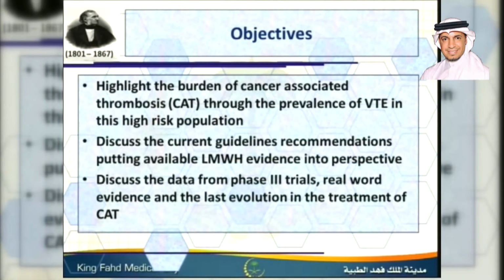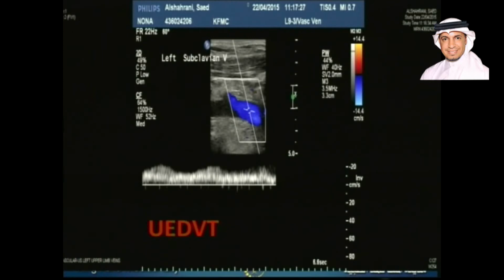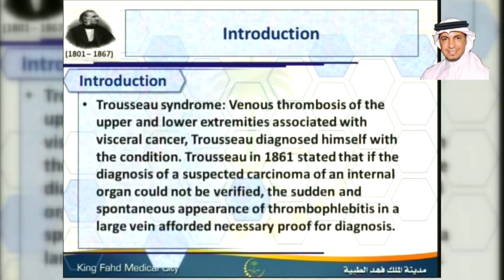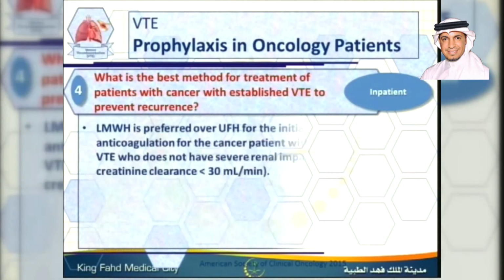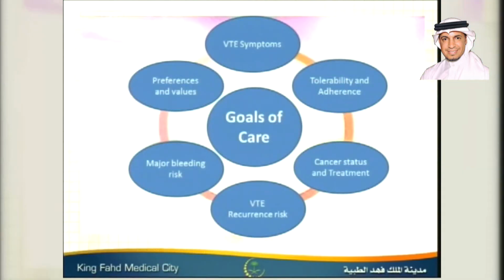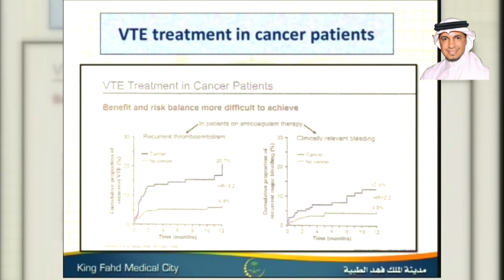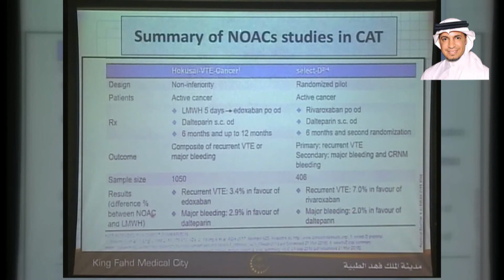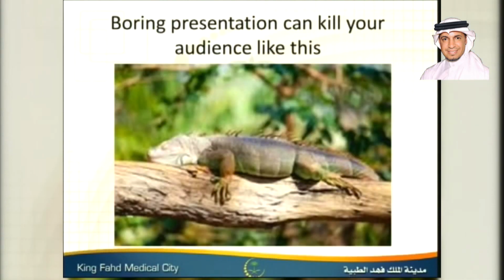Cancer Associated Thrombosis and New Oral Anticoagulants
Dr. Mohammed AlSheef